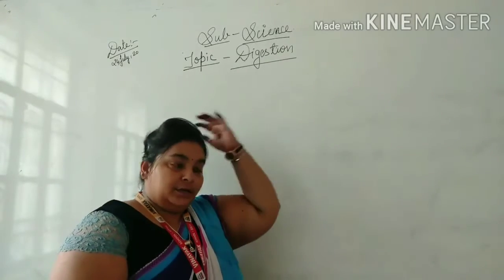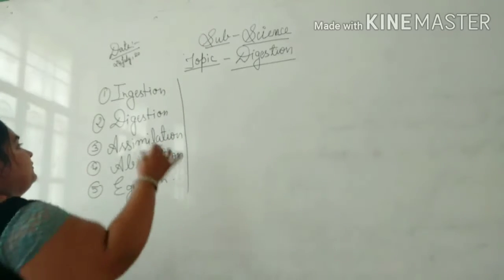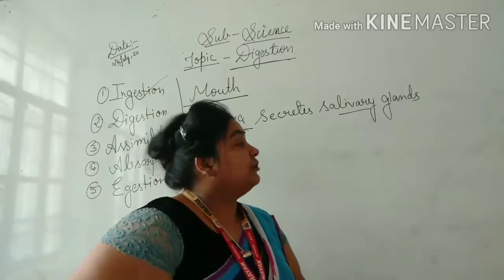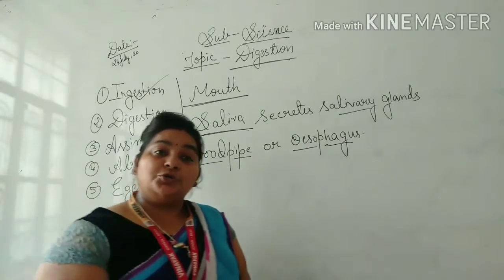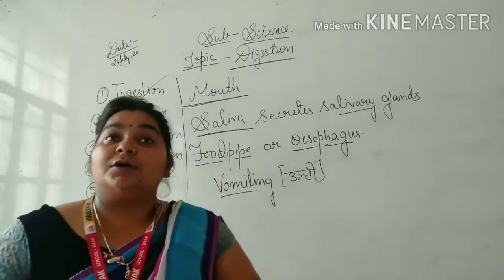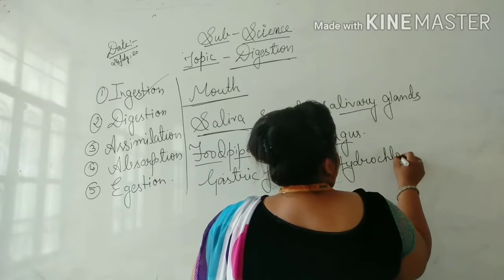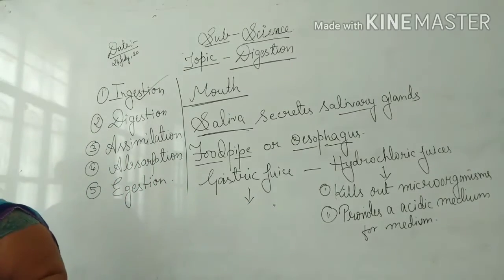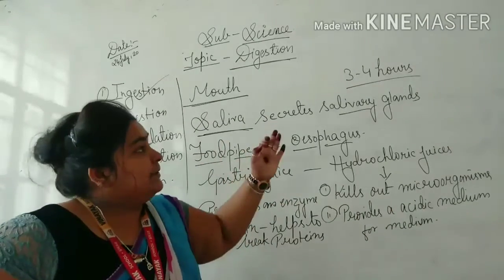Nutrition in animals (chapter 2) (class 7)